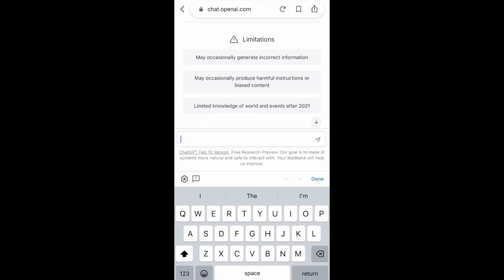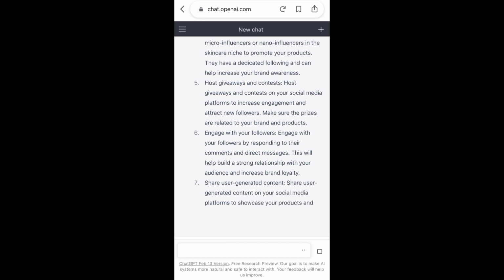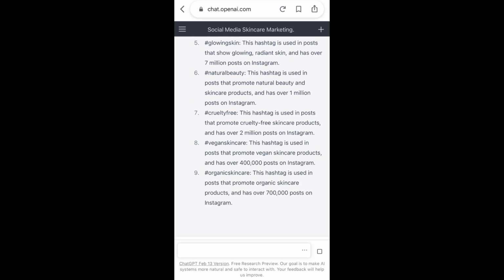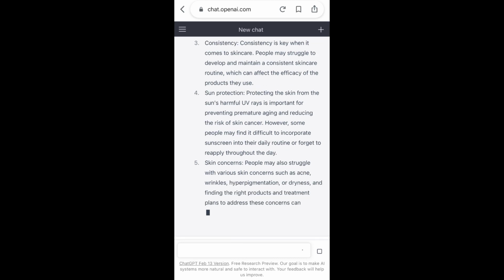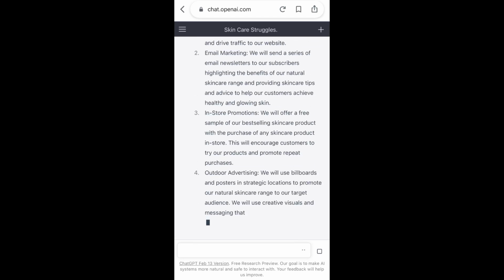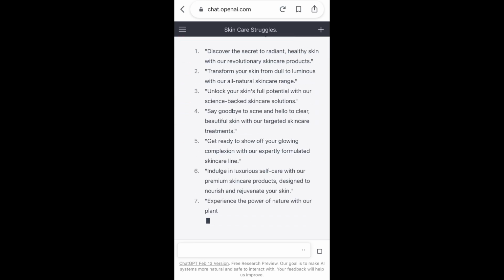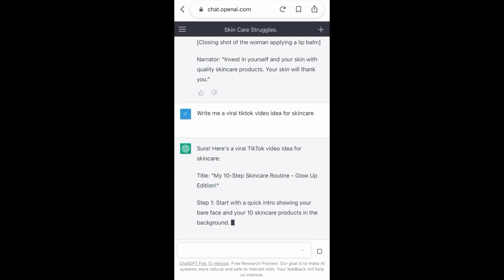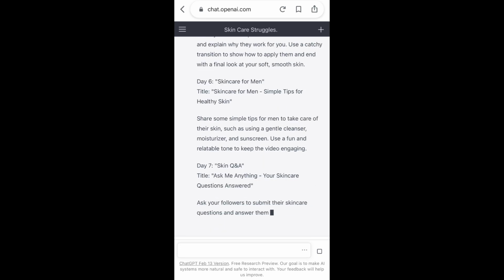How To Use ChatGPT For Marketing For FREE (NO ADS)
In this video, we’ll be talking about ways you can use AI ChatGPT For Marketing For Free

This video talks about: ChatGPT, how to use ChatGPT, make money online, how to use ChatGPT for marketing, AI ChatGPT, online business, how to use ChatGPT to market your business, how to use ChatGPT to market your side hustle, online side hustle, chat gpt, making money, how to market your business, how to market your business using ChatGPT, how to improve your marketing using ChatGPT, digital marketing, digital advertising, e-commerce store, how to promote your business, how to promote your business on social media,  how to promote your business online, how to market your ecommerce website, how to market your ecommerce store, tiktok marketing, content ideas, best way to promote your business online, best way to advertise your business online, best way to make money online, best way to earn money online, how to market your online business using ChatGPT, how to promote your business for free using ChatGPT, how to promote your dropshipping store for free using ChatGPT, how to promote your e-commerce store for free using ChatGPT, how to use ChatGPT for marketing, how to advertise your dropshipping store with $0.